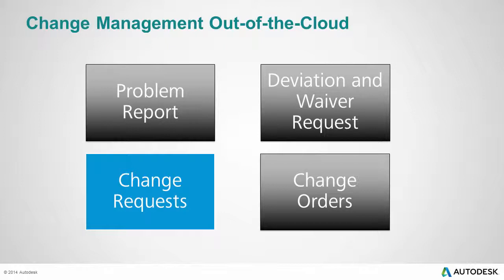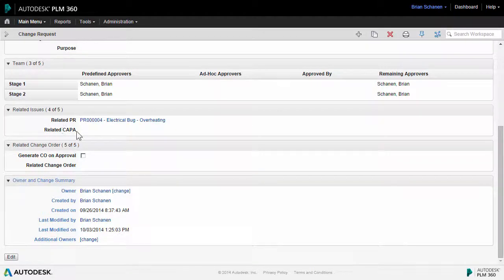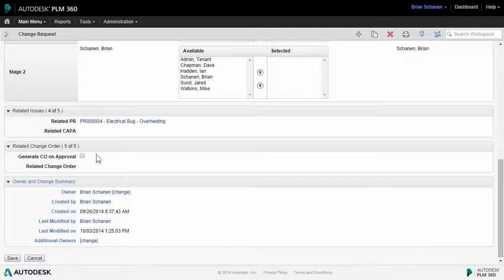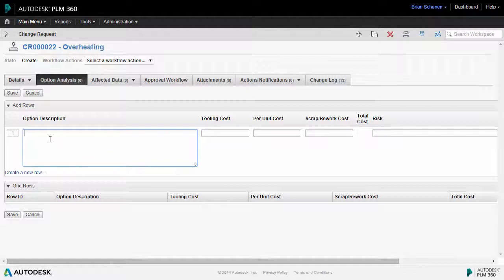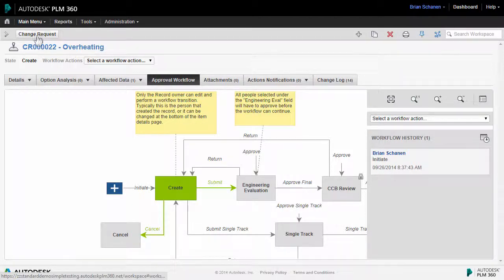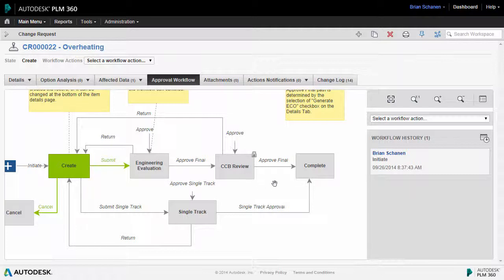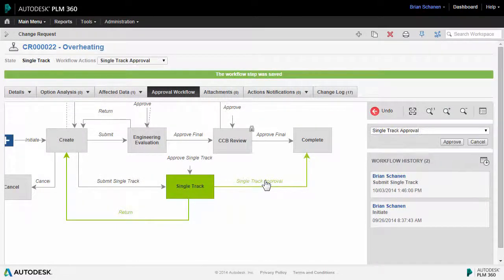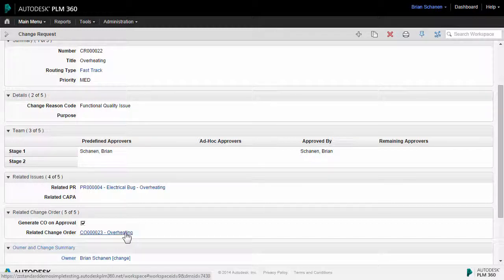Managing Change Requests with Fusion Lifecycle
Change Requests in Autodesk Fusion Lifecycle (formerly PLM 360) provide the necessary details, decision points, and workflow to control change to a product or process.
ECR's are one of several potential steps in Change Management, and can be the result of a CAPA or Problem Report, or created at any time by those with permission to do so.
Though provided in an out-of-the-cloud configuration, Change Requests can be tailored to your exact processes.

Note: PLM 360 is now Autodesk Fusion Lifecycle.